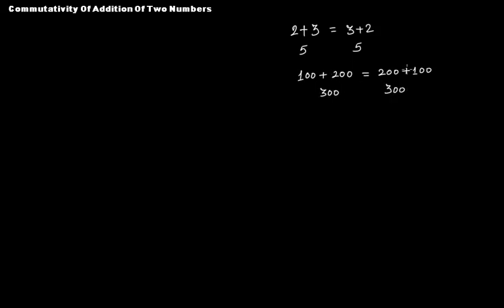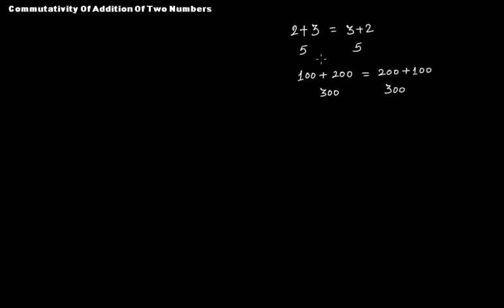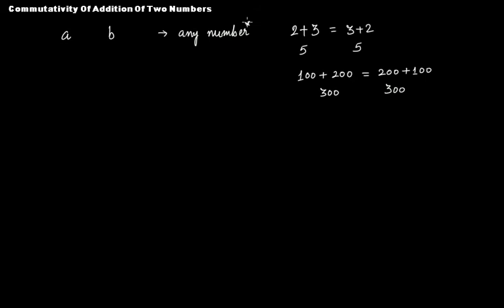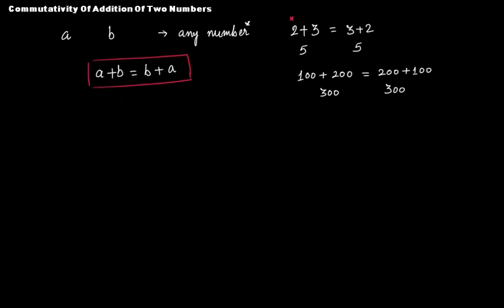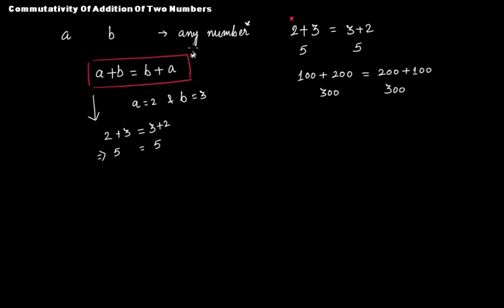Using Variables to Form the Rule for Commutativity of Addition of Two Numbers || Grade 6 Mathematics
In this video lecture we discuss the following:
(1) How to form the rule using variables for commutativity of addition of two numbers.